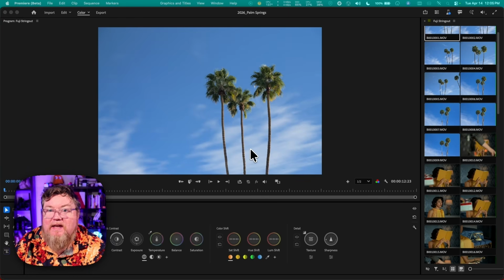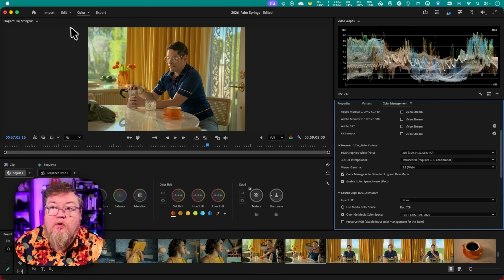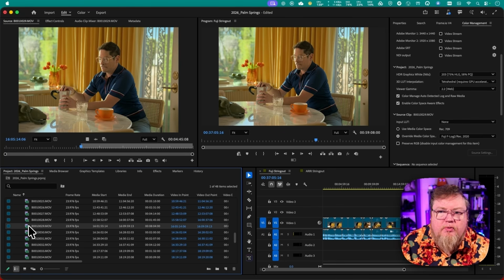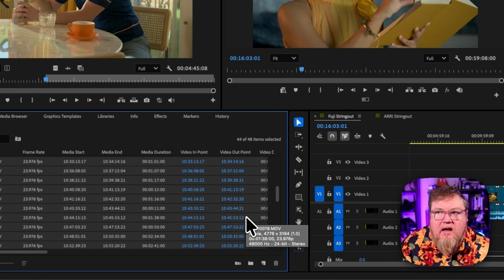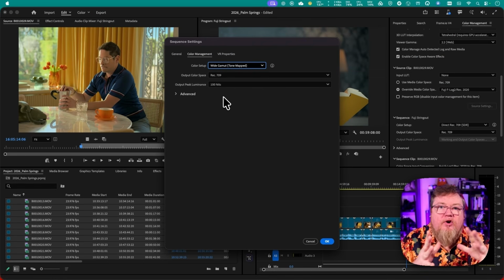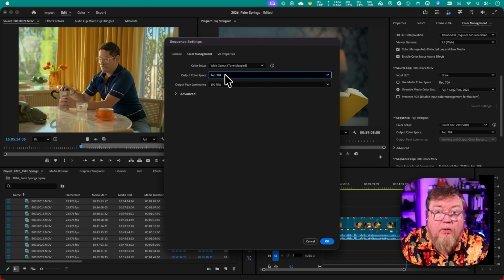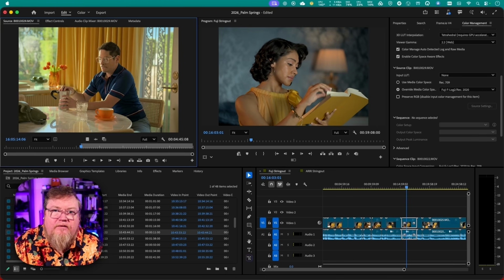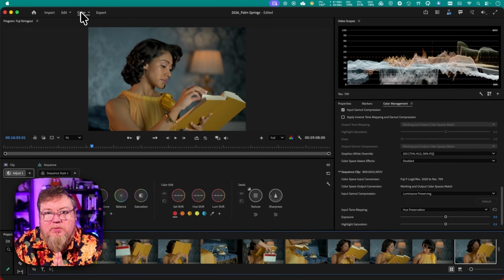Color Management in Color Mode | Color Grading in Premiere (beta) | Adobe Video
Learn how Color Mode handles color spaces, footage formats, and display transforms so editors can focus on grading rather than technical setup with Adobe Video's Karl Soule.